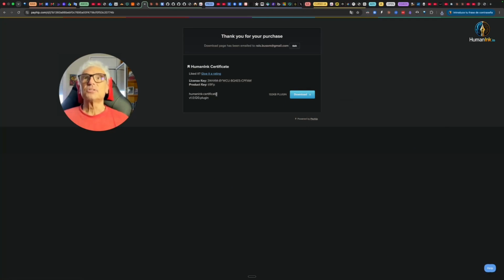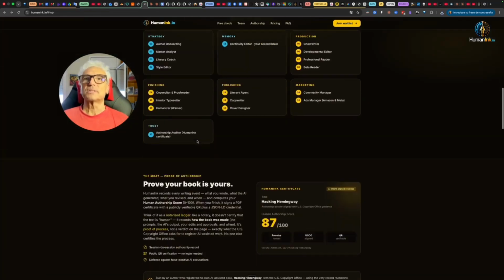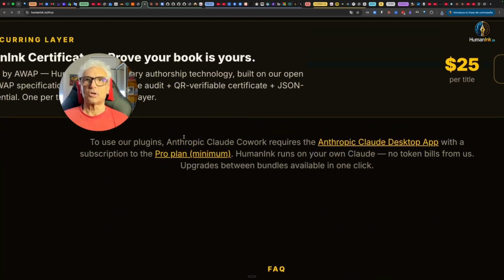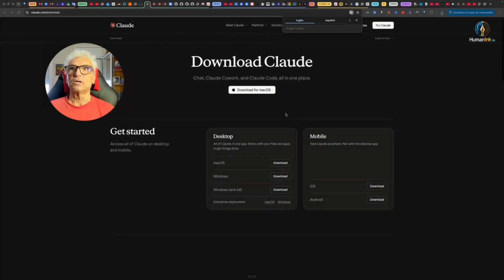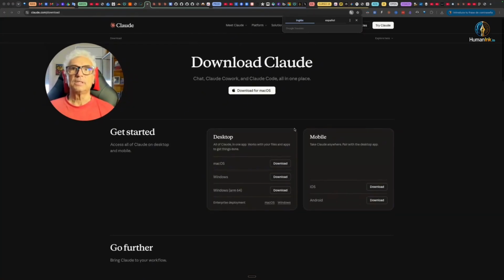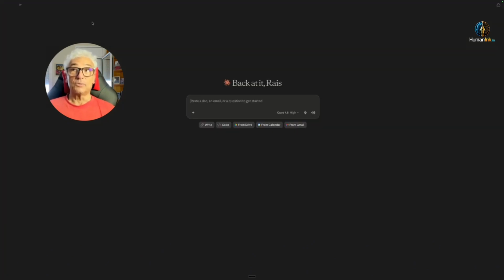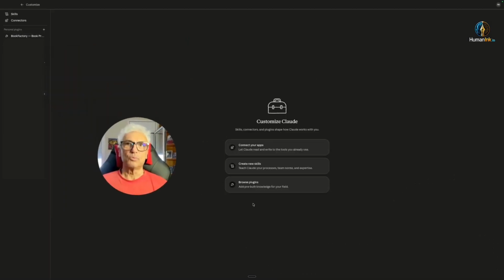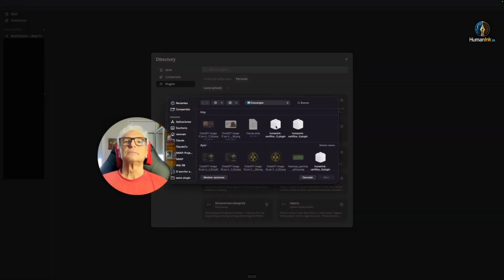HumanInk - How to install your Plugin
HumanInk - How to install your Plugin in Claude Cowork